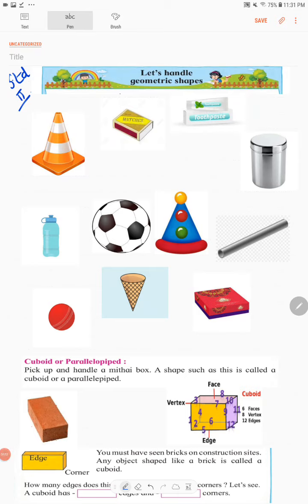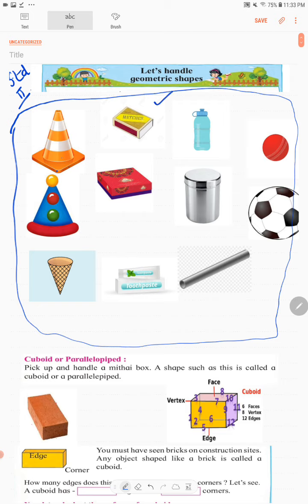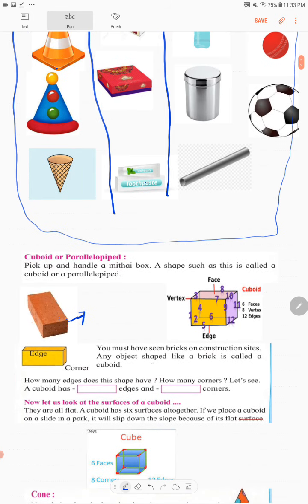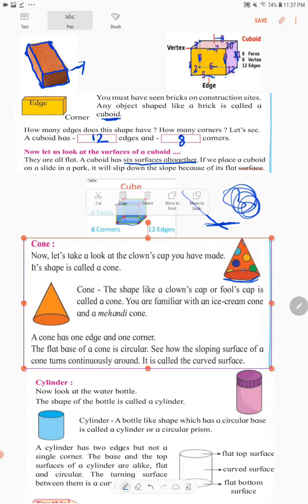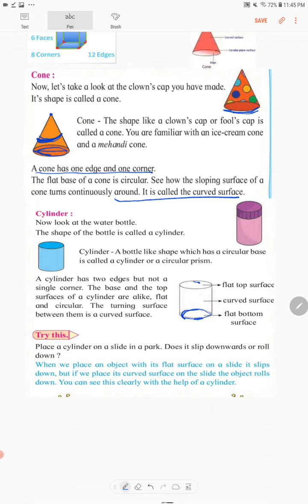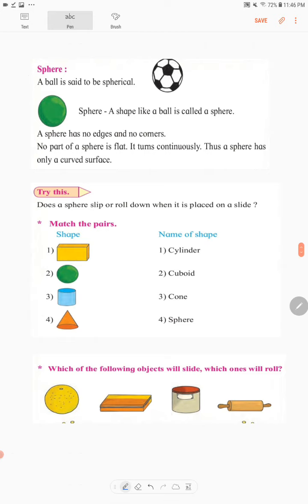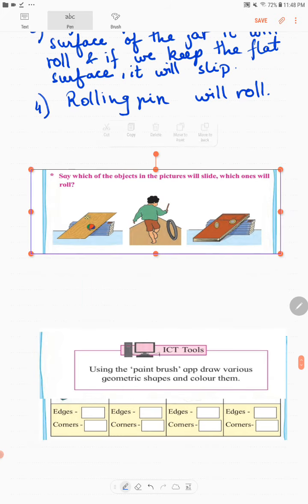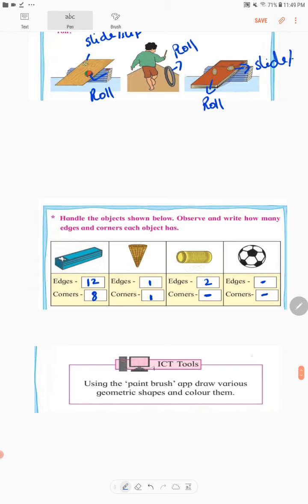Standard 2 - Mathematics - Lesson 2 - Let's Handle Geometrical shapes